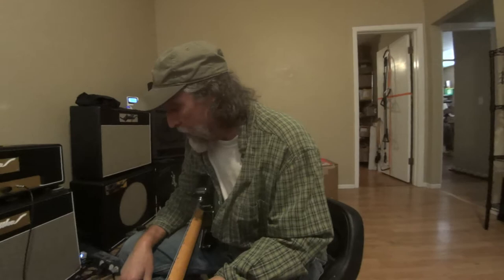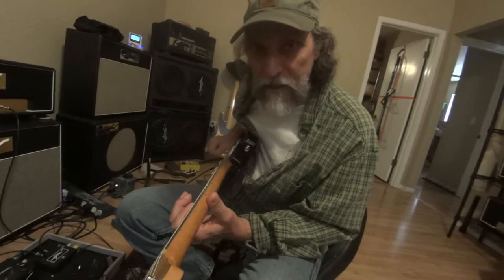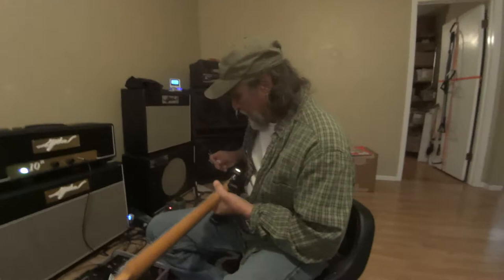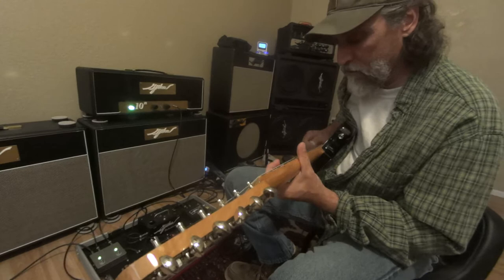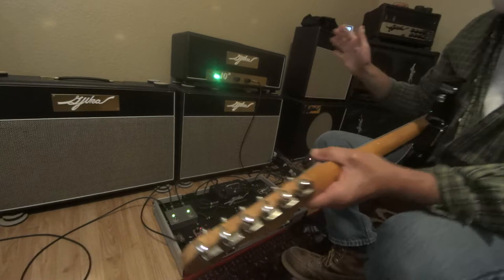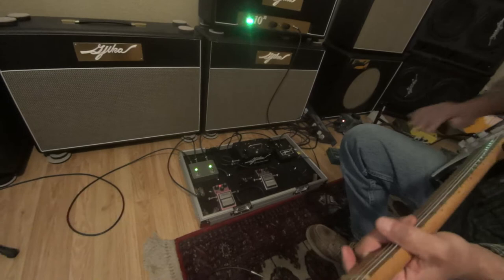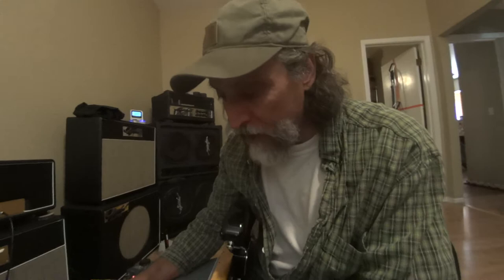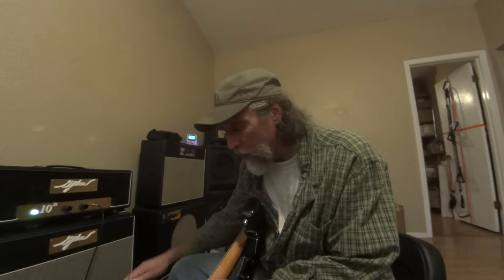Tone Talk Maxon PAC-9 Chorus Pedal Demo w/ Bob Gjika 10^n Amps, Gainmaster, Fuzz - Talk about Tone!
This Tone Talk/Pedal Demo featuring The Maxon PAC-9 Chorus pedal (that Bob bought from Pitbull Audio, in National City (San Diego) they have a great selection and customer service), Gjika Powers of Ten Amps (10^n), Gjika Gainmaster, and Gjika Germanium Fuzz Driver explains everything you need to know to get the best tone from it and why it delivers the way that it does - Bob rated the Maxon PAC-9 Chorus pedal a "10". Maybe they should rename it!

Big Tone Lives Here